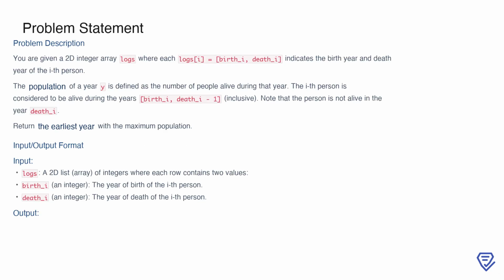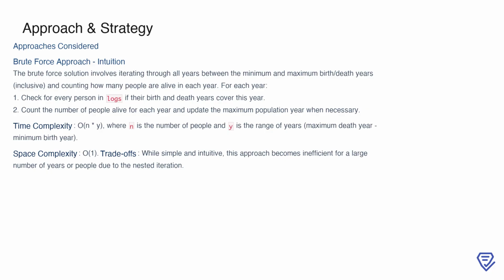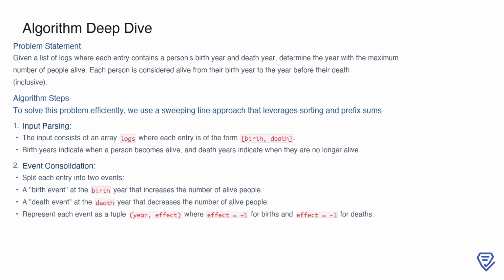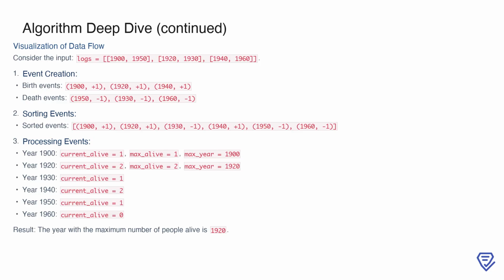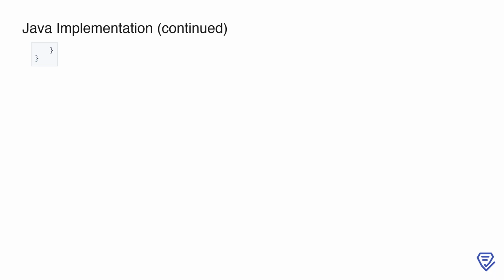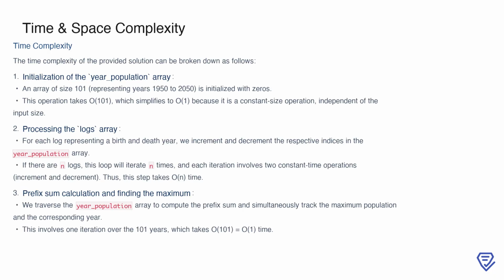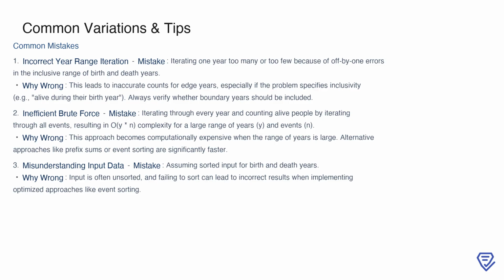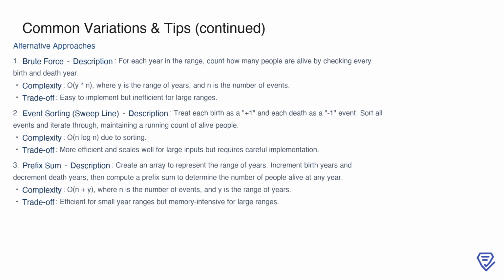LeetCode 1854: Maximum Population Year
Difficulty: Easy

⏱️ Timestamps:
00:00 - LeetCode 1854: Maximum Population Year
00:22 - Problem Statement
01:08 - Problem Statement (continued)
01:50 - Problem Statement (continued)
02:28 - Problem Statement (continued)
03:20 - Problem Statement (continued)
04:00 - Problem Statement (continued)
04:41 - Approach & Strategy
05:33 - Approach & Strategy (continued)
06:40 - Approach & Strategy (continued)
07:34 - Approach & Strategy (continued)
08:36 - Algorithm Deep Dive
09:33 - Algorithm Deep Dive (continued)
10:44 - Algorithm Deep Dive (continued)
11:33 - Algorithm Deep Dive (continued)
12:14 - Algorithm Deep Dive (continued)
12:57 - Algorithm Deep Dive (continued)
14:13 - Python Implementation
16:43 - Java Implementation
17:30 - Java Implementation (continued)
18:13 - Solution Walkthrough
19:23 - Solution Walkthrough (continued)
20:15 - Solution Walkthrough (continued)
21:21 - Solution Walkthrough (continued)
22:15 - Solution Walkthrough (continued)
22:42 - Time & Space Complexity
23:51 - Time & Space Complexity (continued)
24:48 - Time & Space Complexity (continued)
25:45 - Time & Space Complexity (continued)
26:48 - Common Variations & Tips
27:58 - Common Variations & Tips (continued)
28:48 - Common Variations & Tips (continued)
29:54 - Common Variations & Tips (continued)
30:41 - Common Variations & Tips (continued)
31:50 - Conclusion
32:07 - Thank You!